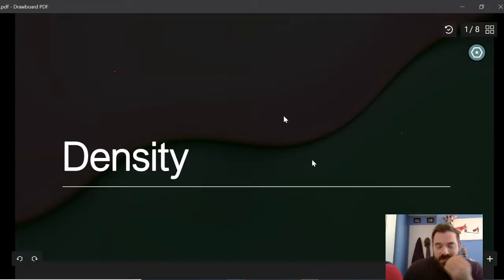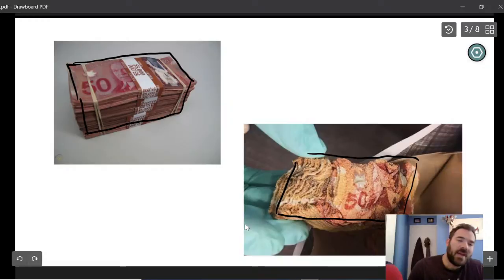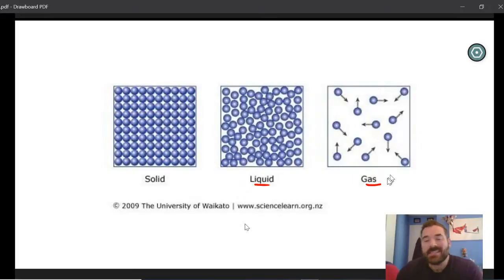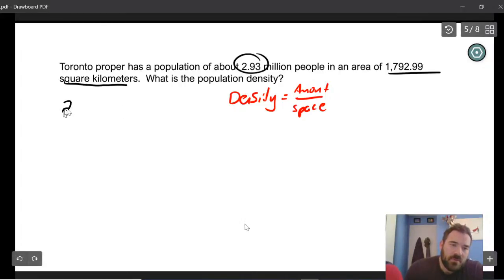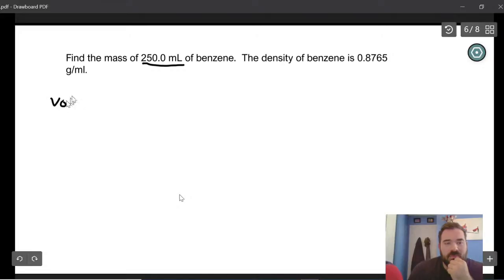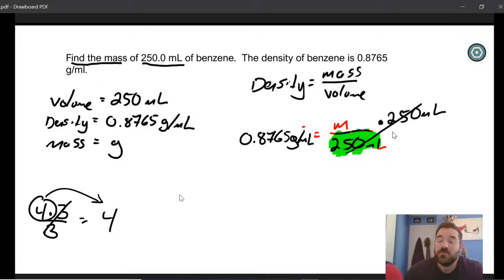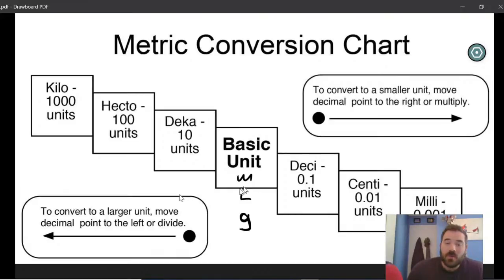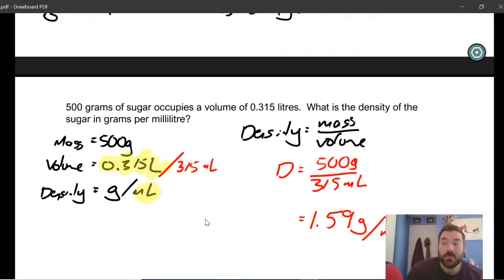Density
introduction to the concept of Density and calculating density given mass and volume.